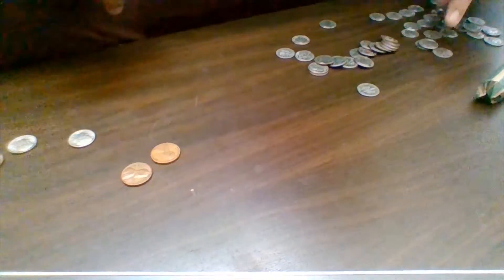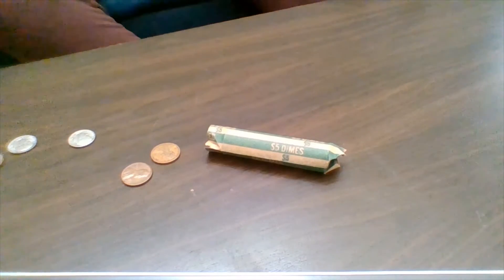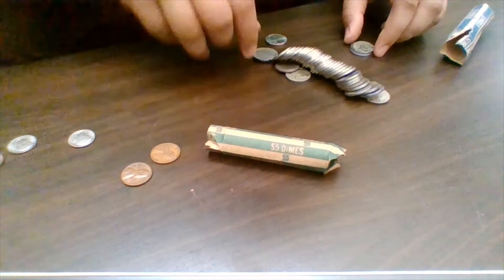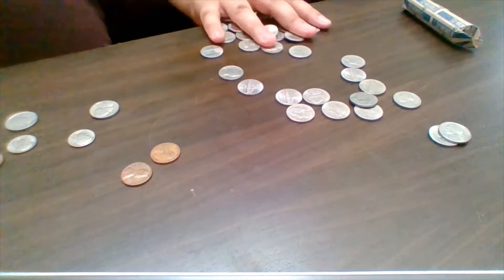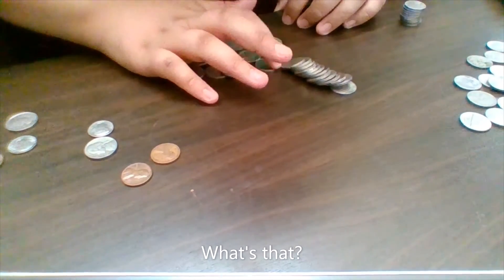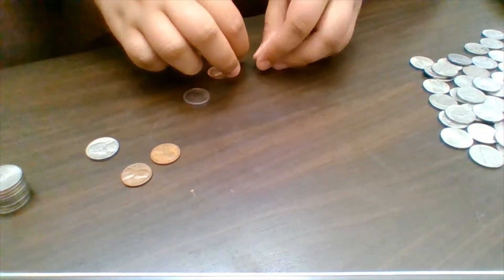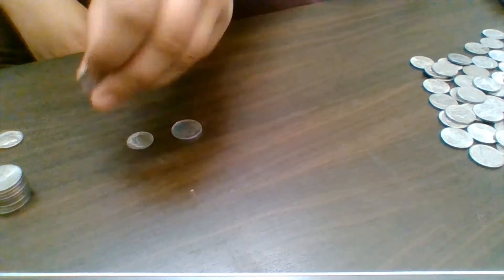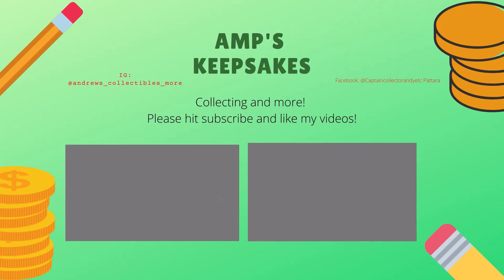What Is That? - Coin Roll Hunting Mixed Denominations - WATCH UNTIL THE END FOR A REVEAL!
"Small Amount Of Rolls, Interesting Find!"

This video has another unexpected turn to it! The coin with the reeded edge was found in a roll of nickels. I dumped it out and immediately noticed it. I knew it wasn't a Canadian, because Canadian nickels don't have a reeded edge. So that means it also wasn't American. Watch this video to find out what this "mystery" coin is!

So you guys didn't have to watch like five minutes of me finding nothing, I sped up the video footage to when I get something at least semi-interesting.